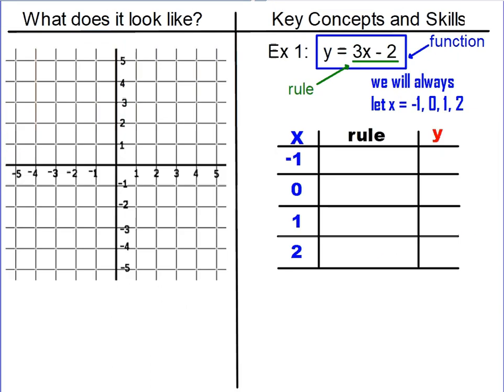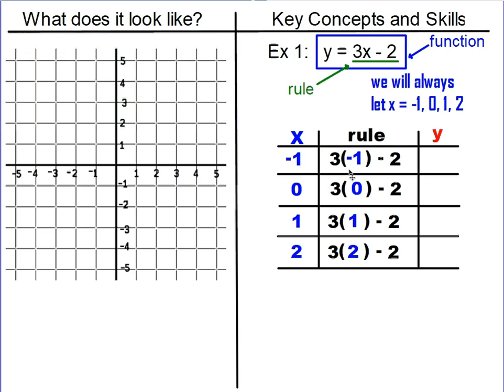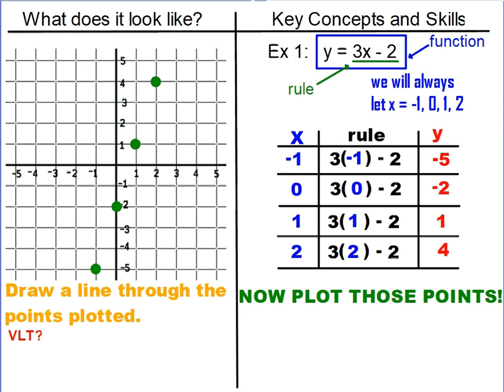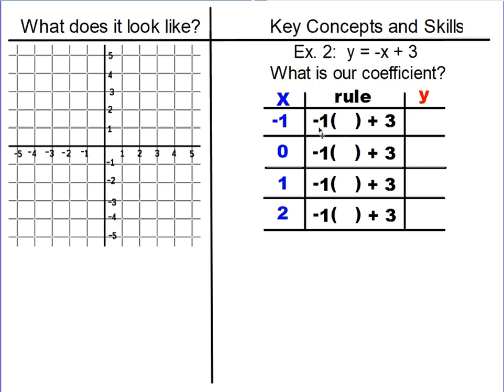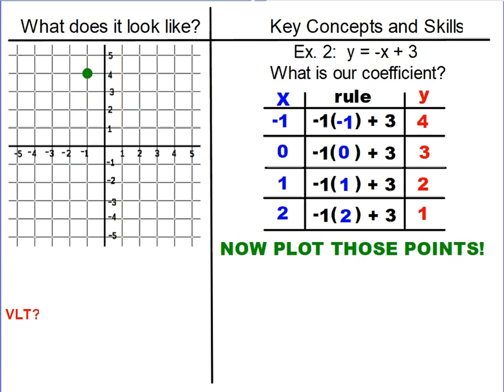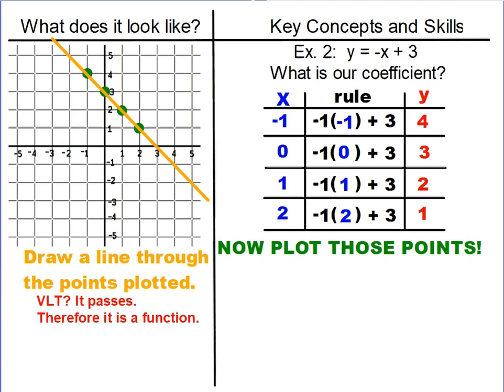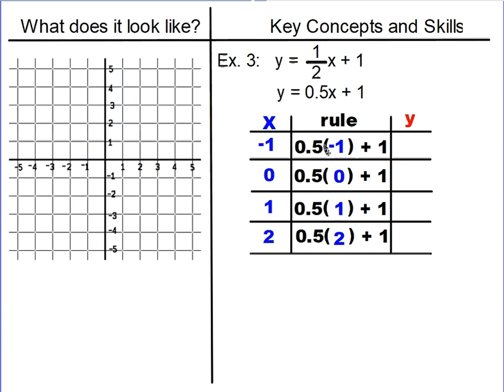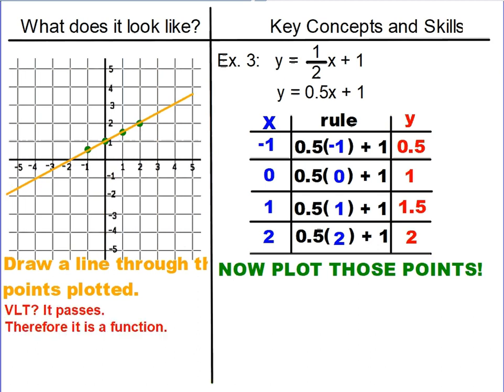Function Notes Part 2